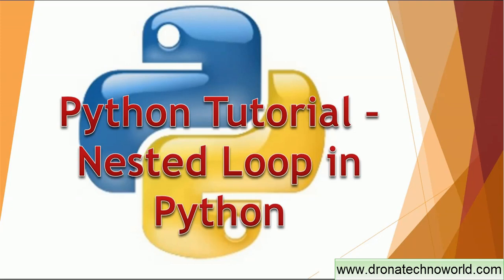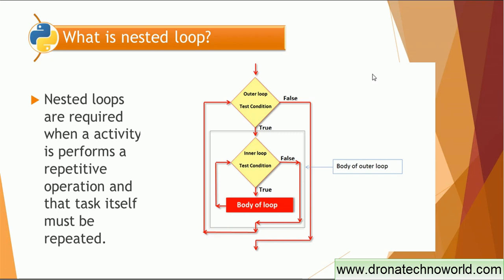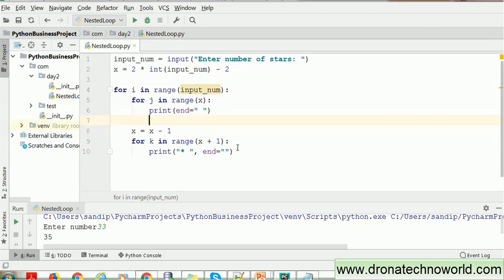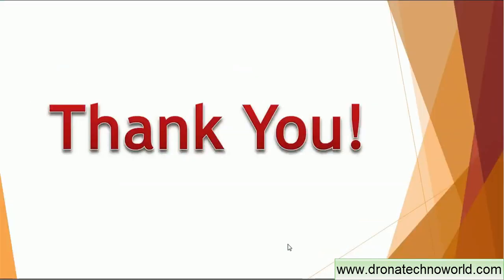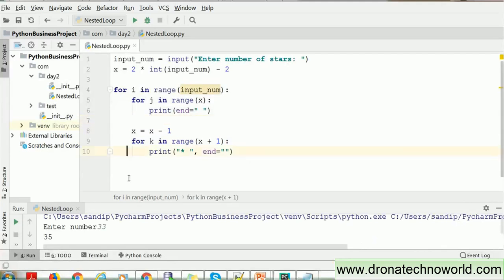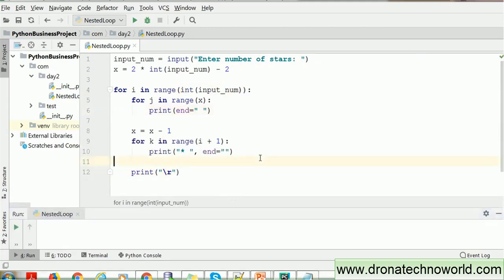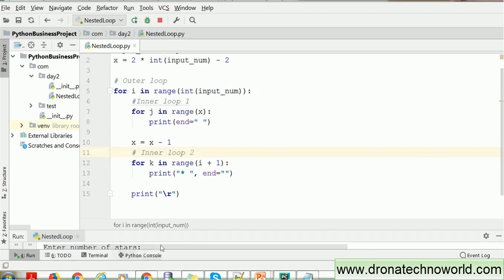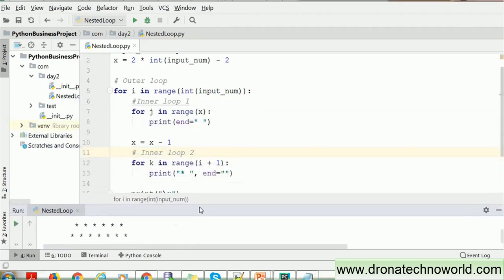19. Python Tutorial - Nested Loop in Python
Do you know how Nested Loop work in Python language? This video tutorial on Python provides detailed information with a demo about how to use Nested Loop in Python.